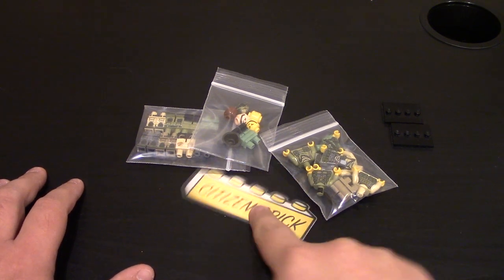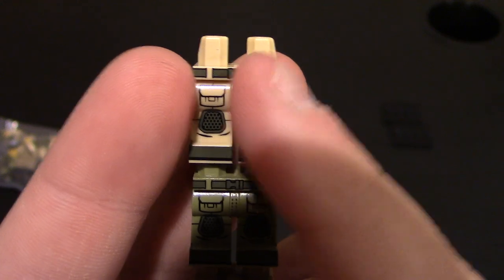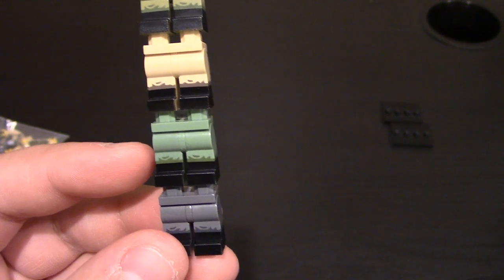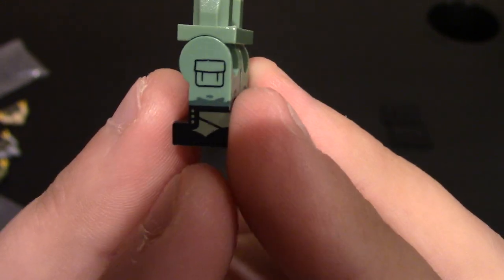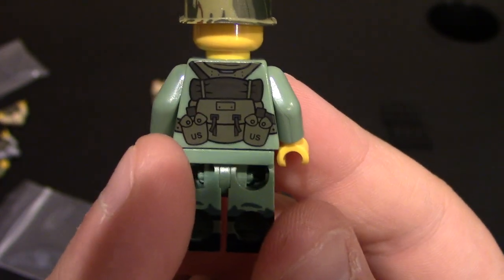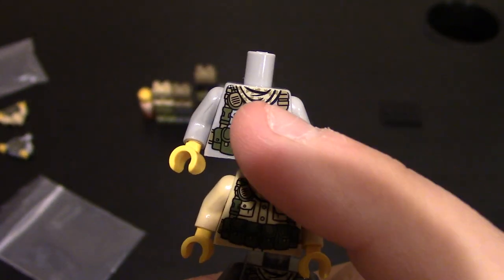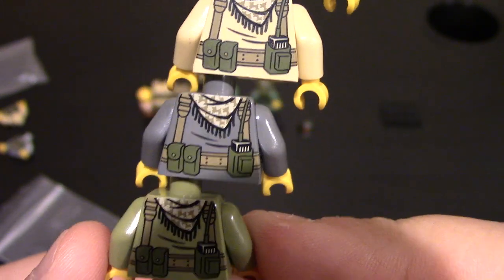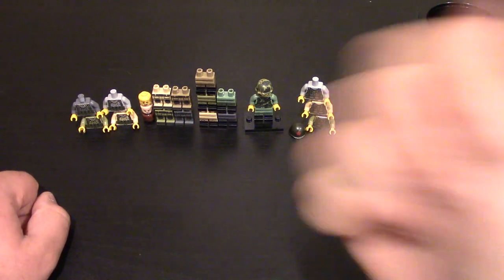Custom Lego Minifigure Review: Citizen Brick Vietnam Grunts, Russians and Tactical Vests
Citizen Brick is still pumping out new releases and I know there are still many more to come this year!  This drop was very tacticool with all the new military stuff and restocks!  Really loving the new tactical chest rigs and vests!  Planning to make another minifig mash-up video with those, so wait and see!  Happy to see another style for the Vietnam grunts and a new Russian solider with Brickarms accessories!  And even more military style heads to add to the collection!  Can't wait for more modern military to come out and to see what CB has for the future!

Boot Legs v2 - Dark Bluish Grey:
N/A

Boot Legs v2 - Sand Green:
N/A

Boot Legs v2 - Olive Green:
N/A

Boot Legs v2 - Tan:
N/A